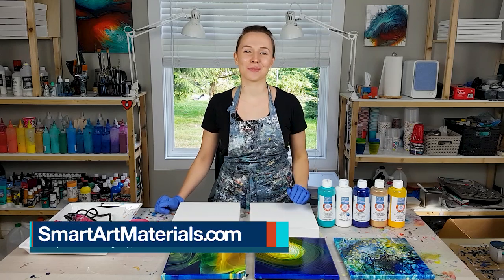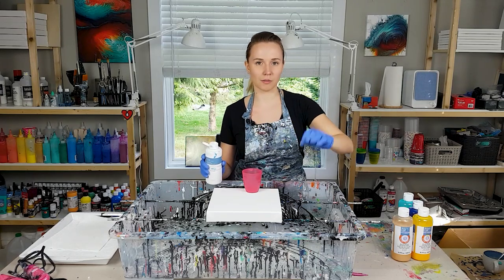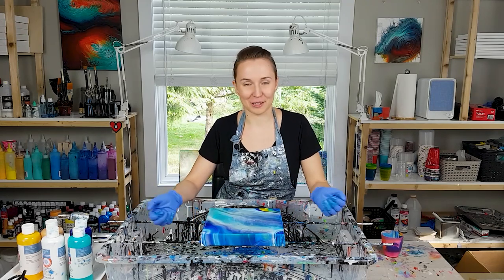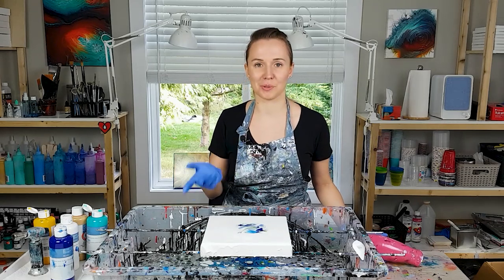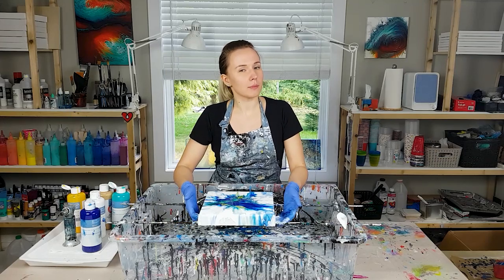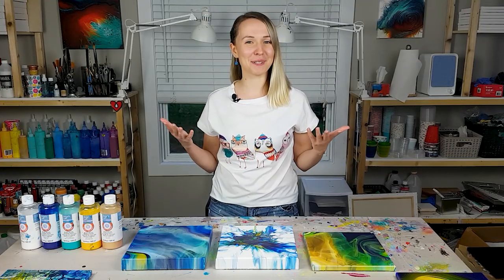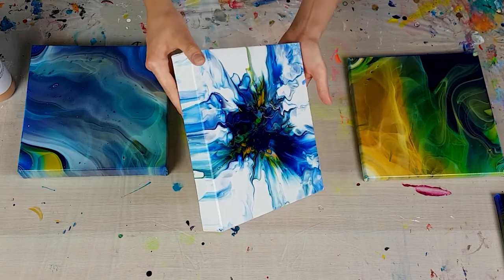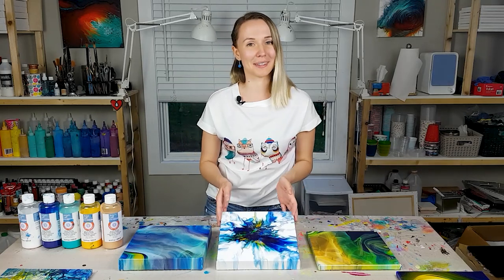Acrylic Pouring - DUTCH POUR & Flip Cup Fluid Painting | Artist Loft READY-MIXED Pouring Paint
Second Test of Artist Loft Ready Mixed Pouring Paint - Dutch Pour and Flip Cup with NEW Exciting Product for Fluid Painting Techniques. Very unexpected results with the dutch pour!